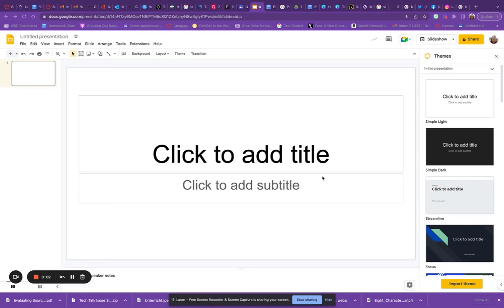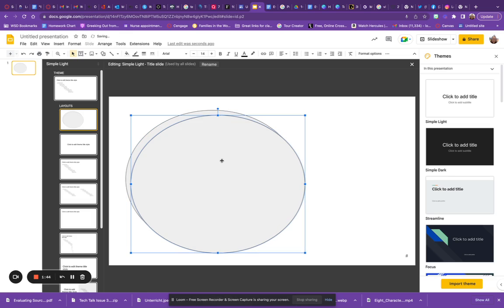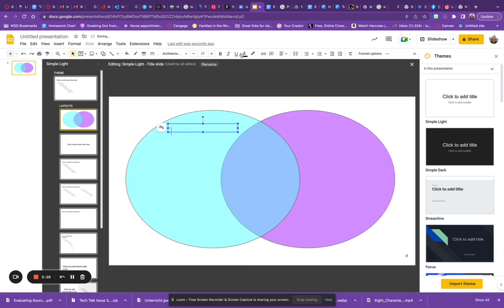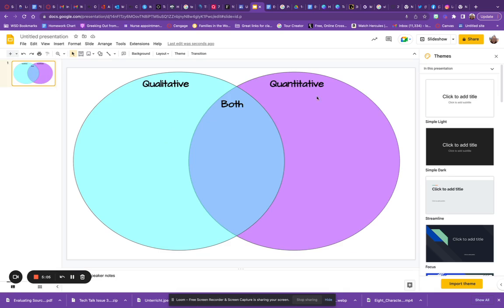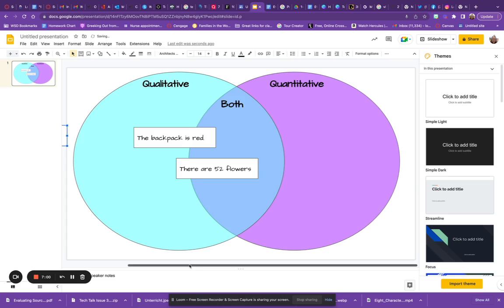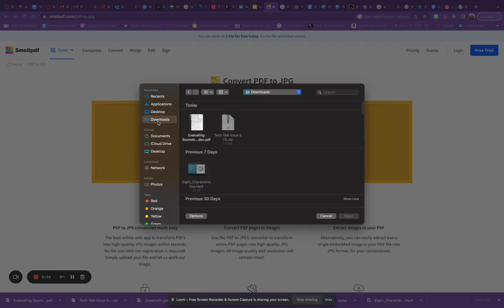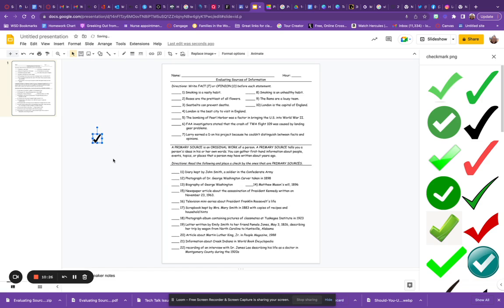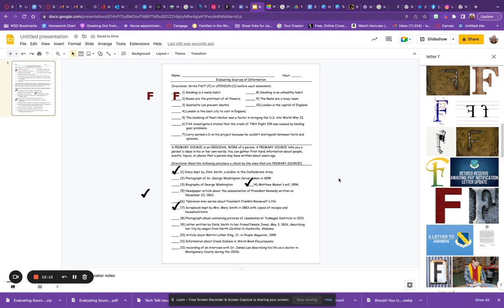Digital Activities Using Google Slides (Part 1)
Learn how to create interactive drag and drop activities and turn pdf's into digital work for students! Part 2 coming soon.